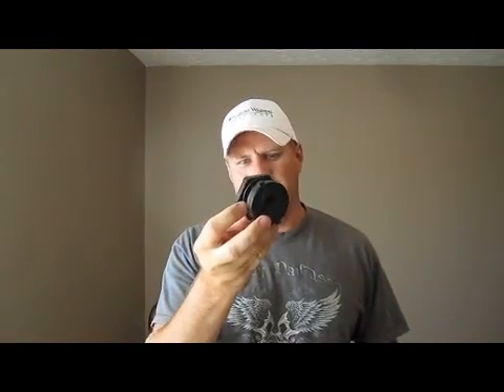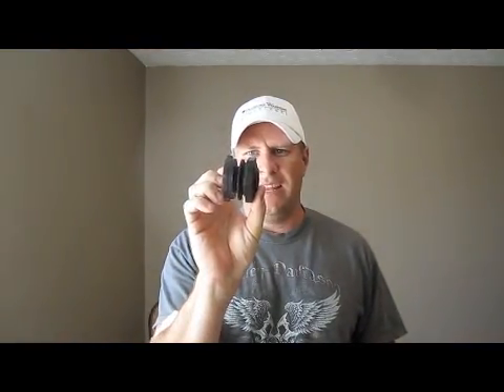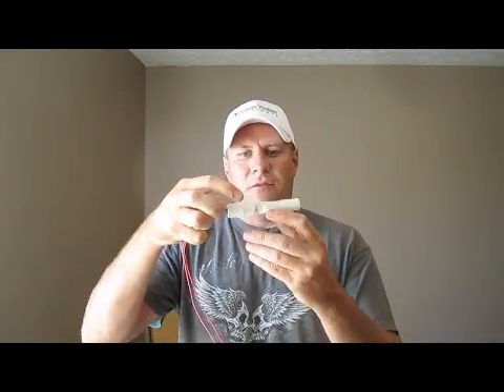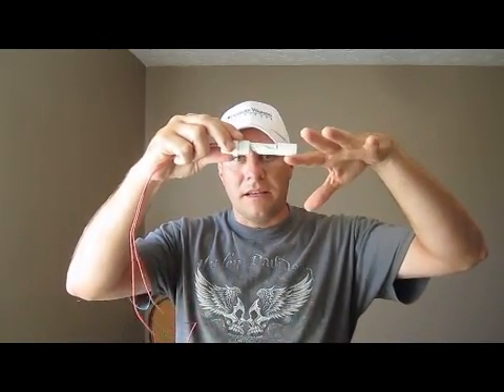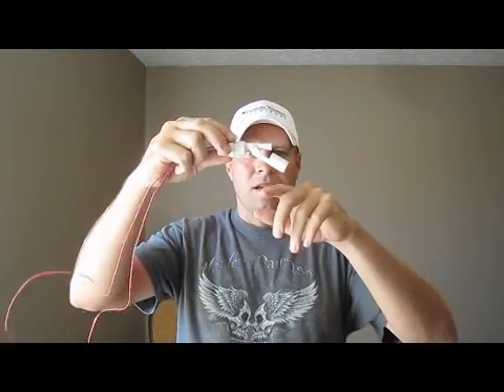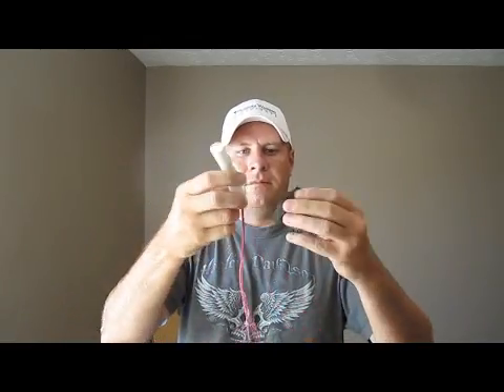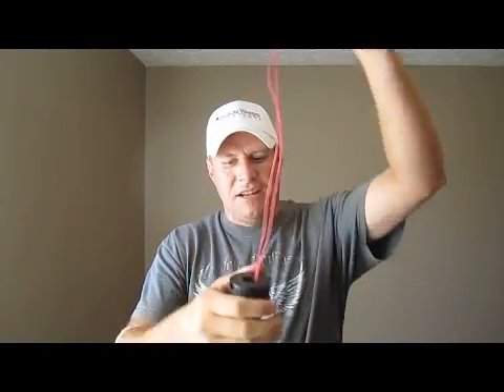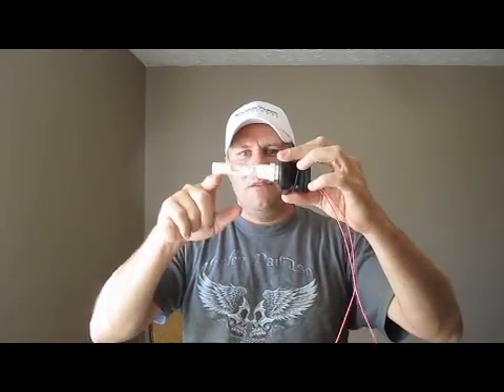Pressure washing water tank low level shut-off switch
Quick explanation of how we keep from running a pressure washer dry with this fluid level switch. only $25